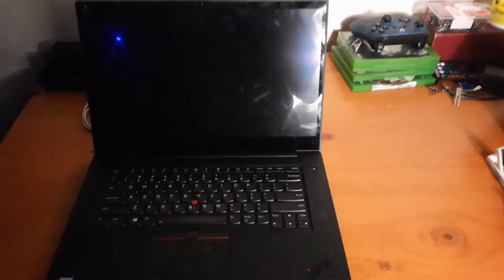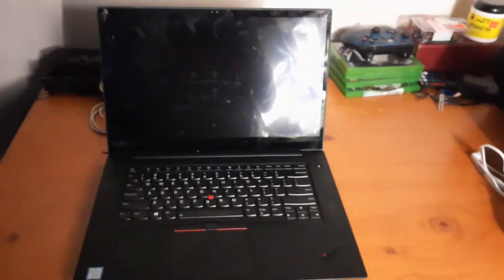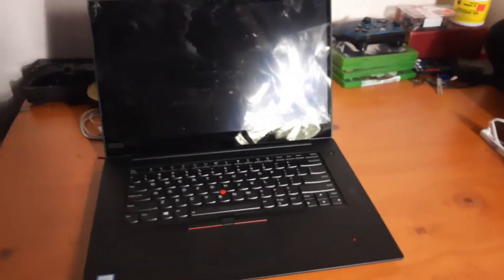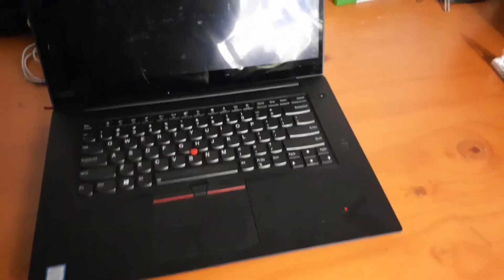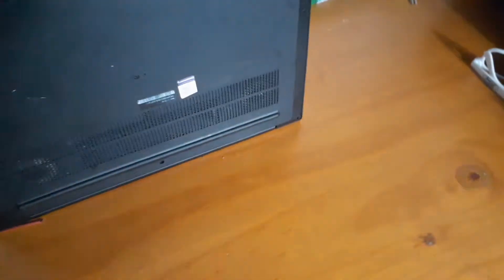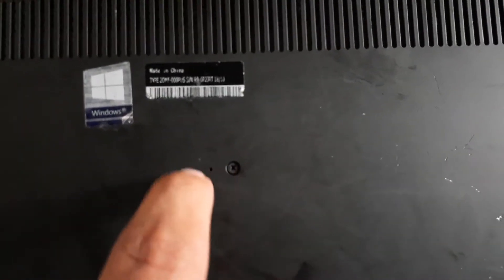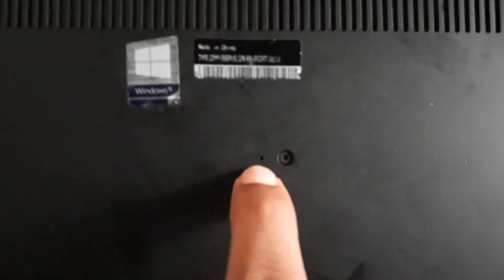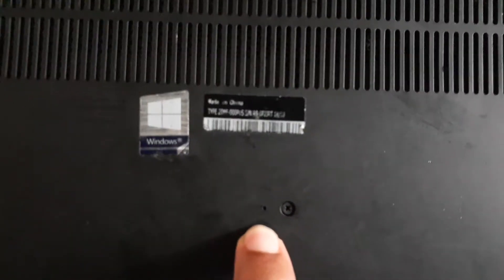Lenovo X1 extreme not turning on FIX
Hope this helps sorry for the low quality video